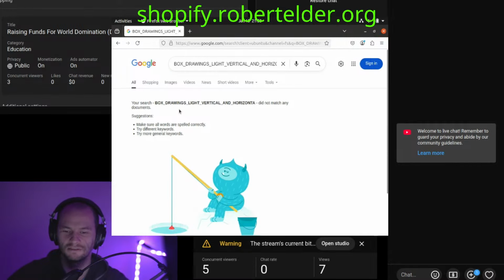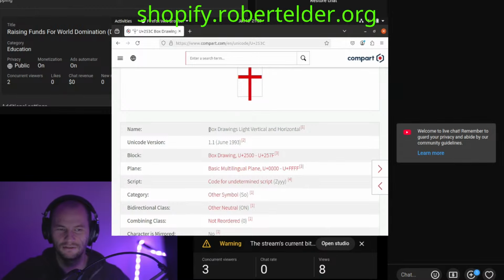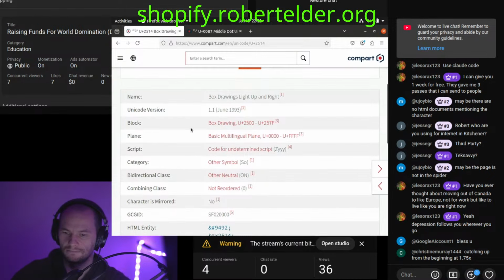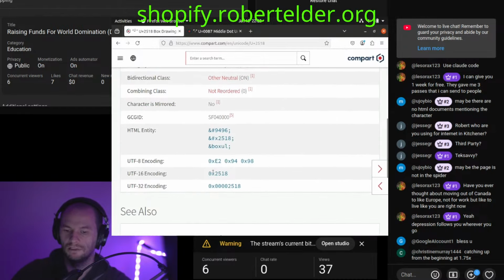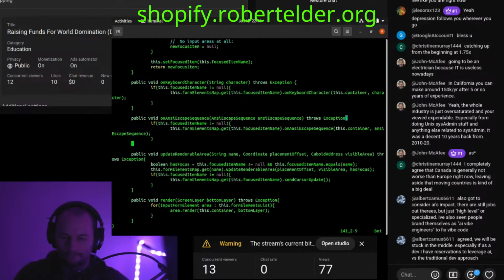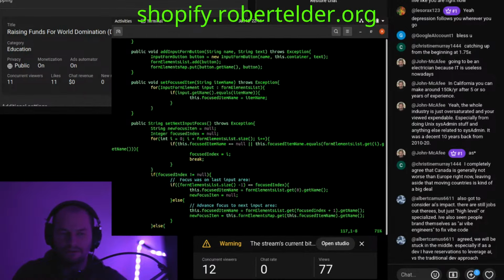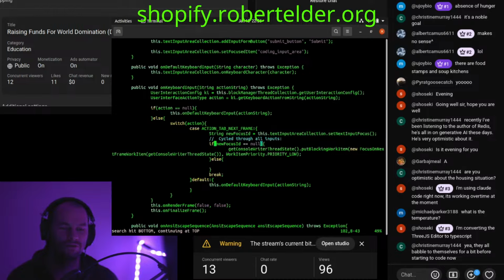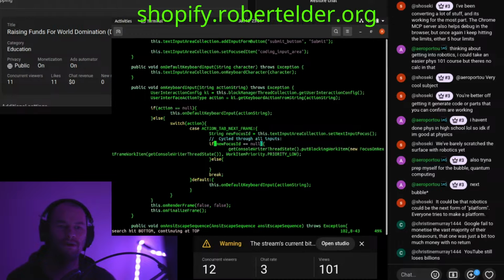Raising Funds For World Domination (Day 266)